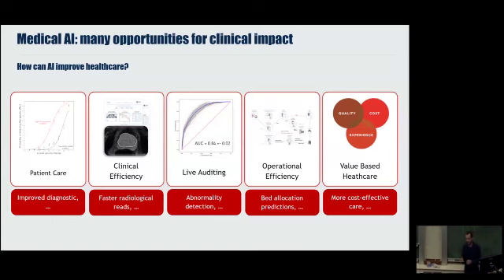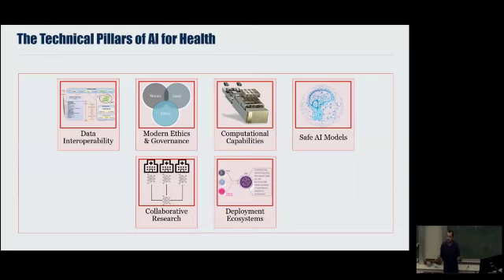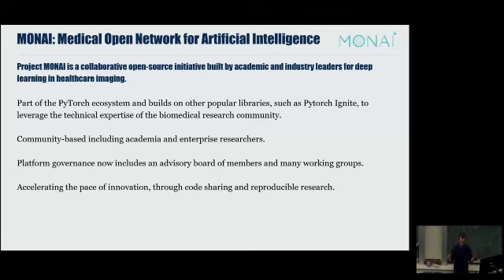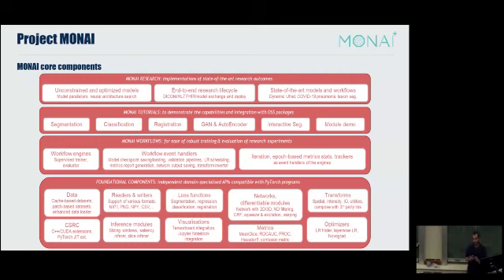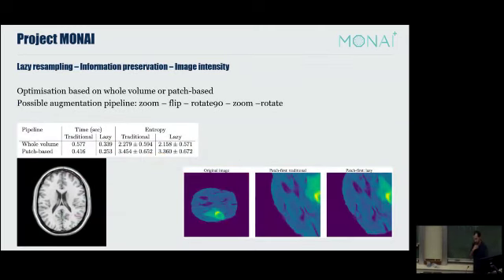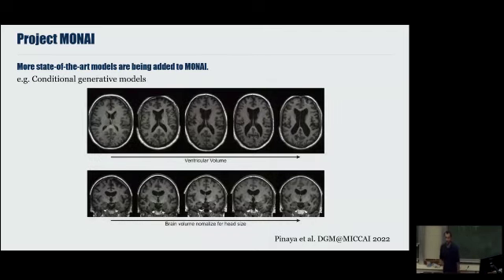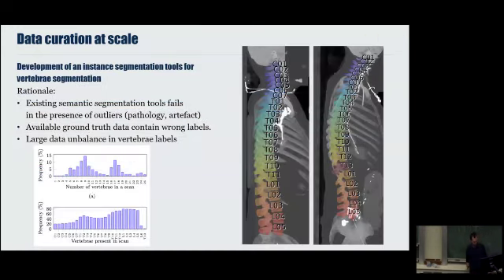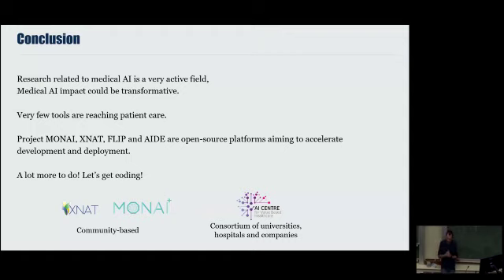Sussex AI Seminar IV Marc Modat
Dr Marc Modat is a Reader in Biomedical Engineering at Kings College London.

Title: Platforms for medical AI, from prototype to clinical deployment

Abstract:

Marc will introduce some of the latest tools developed at King’s College London in collaboration with the wider AI medical image community. Those tools include amongst other MONAI, AIDE or FLIP. MONAI is a large open-source initiative, initially funded by KCL and NVIDIA, to encapsulate the know-how of our community in a AI platform dedicated to image processing and accelerate the pace of translation to clinic. AIDE and FLIP are respectively the deployment engine and federated learning package developed by the AI centre for value based healthcare. Marc will illustrate their use with some of the latest research project undertaken in the school of biomedical engineering and imaging sciences at KCL.